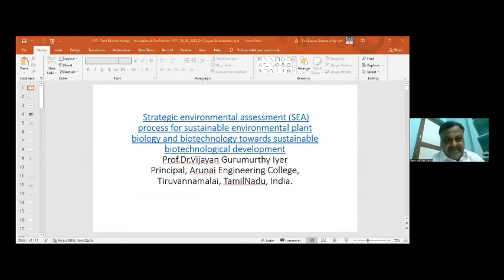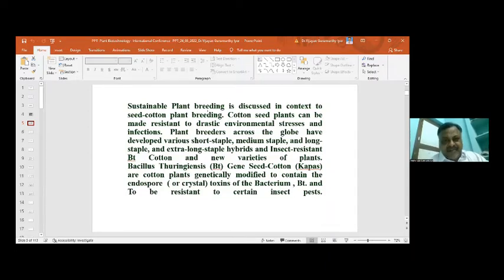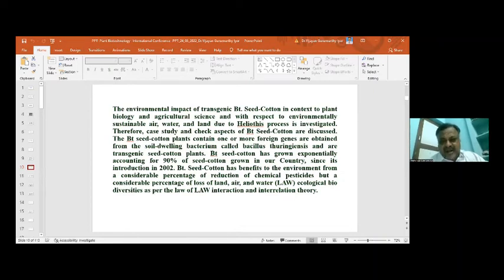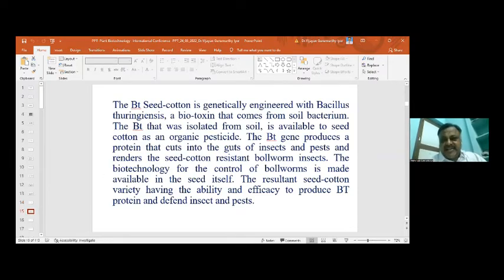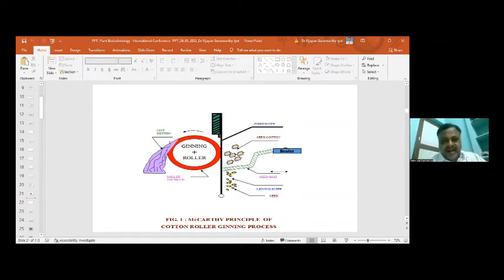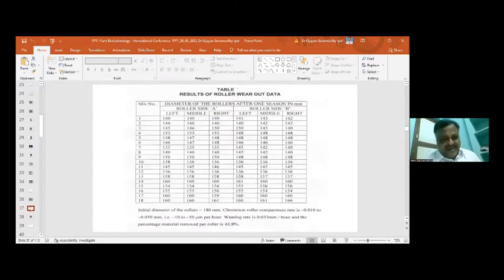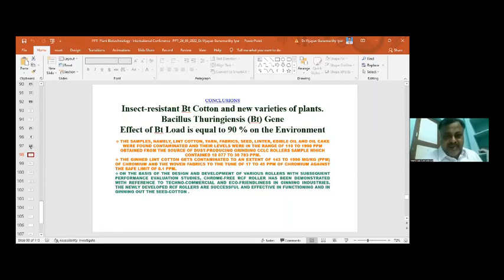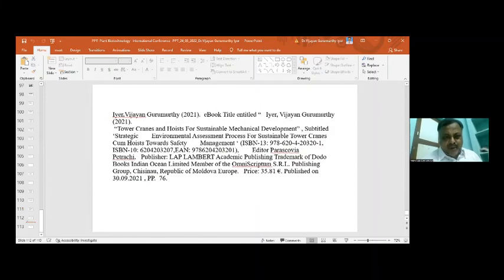Vijayan Gurunurthy Iyer | Arunai Engineering College | India | Plant Biology and Biotechnology | GPB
Presentation by Vijayan Gurunurthy Iyer, Arunai Engineering College, India on "Strategic environmental assessment (SEA) process for sustainable environmental plant biology and biotechnology towards sustainable biotechnological developme"